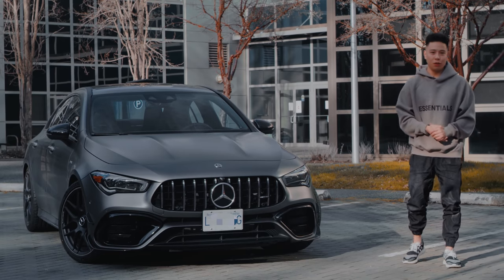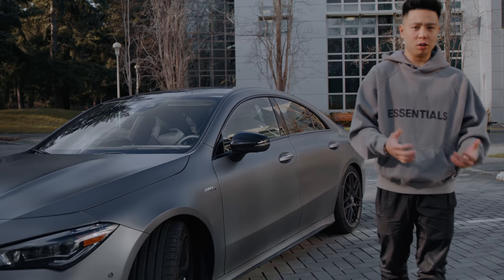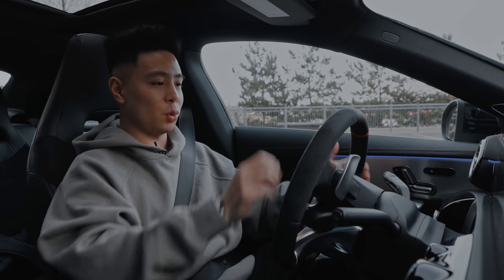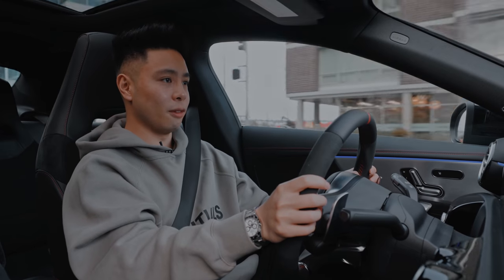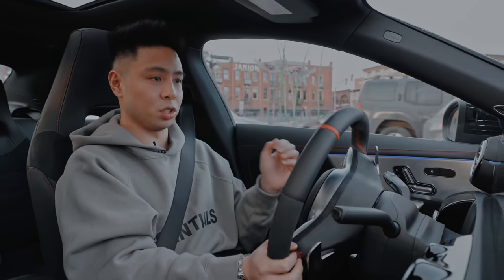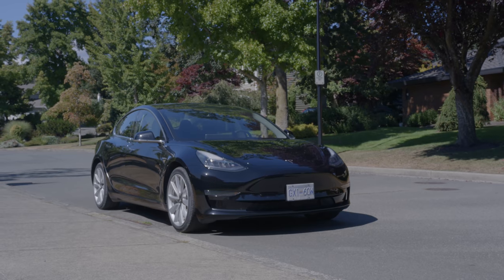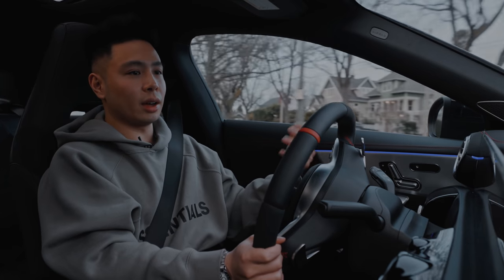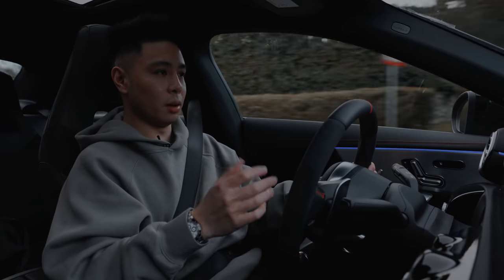MY NEW CAR - Mercedes CLA 45 AMG 2021!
A look at my new car, the Mercedes CLA 45 AMG 2021.  Will be working on a full cinematic review in the near future!

Comment "amg" if you see this!